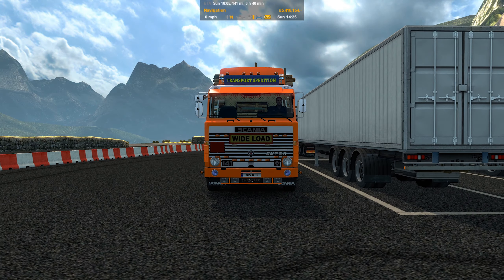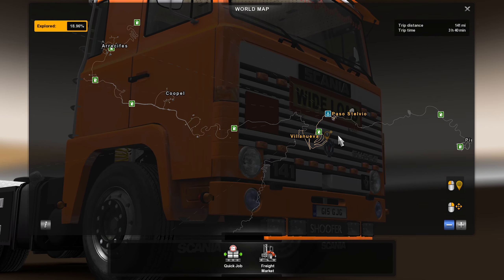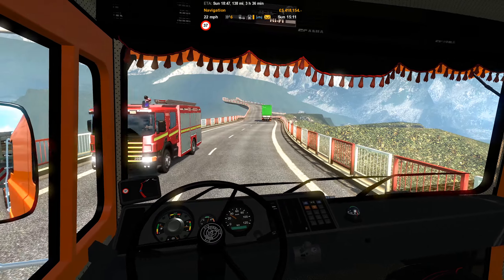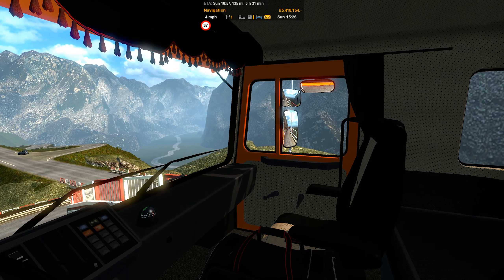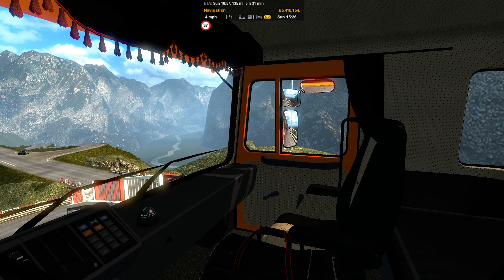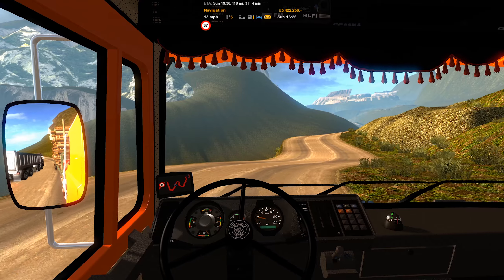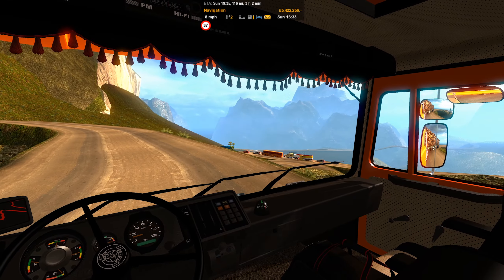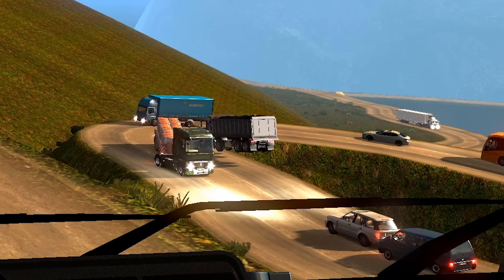♦ETS 2♦#63: On The Up. [Scania Series 1/2k]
A quick run out in the Series 1 Scania

This map is Complicated Roads map, part of the 'South Korea Adventure Map'. The version I am using here, is (5.3 I think).
The Latest version is 6.4

Various Scania accessory packs (check out the scs forum for more)

Lots of other mods in use, a few of them are;
TSM 5 map and Rus map.

***Jazzycat truck traffic pack/trailer and cargo pack/ AI cars pack bus pack***

Quite a few other bits but mostly not involve with this trip, such as 50keda and Ohaha bits.
Everything seems to work ok together as long as you don't look at the log! (although most of that is my fault for messing with stuff...)

▼PC SPEC:▼
Intel i7 5820k @ 4.625GHz (6c/12thread)
Zotac GTX980 amp 4GB @ 1433MHz
OCZ 1KW psu
32Gb G-Skill Ripjaws4 DDR4 2666MHz
ASUS X99 Deluxe
256GB Crucial M550 SSD (system and day to day stuff)
Samsung 128GB 830 Series SATA SSD
256GB Samsung SM951 M.2 PCI-e ACHI SSD
Abunch of spinnin' platters for other stuff

Produced in Adobe Premiere Pro + occasionally Audition